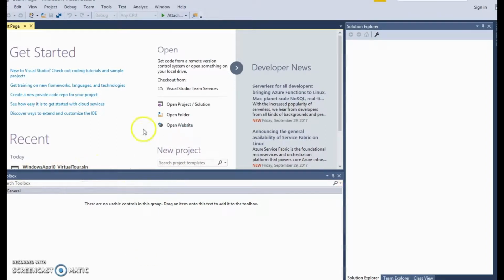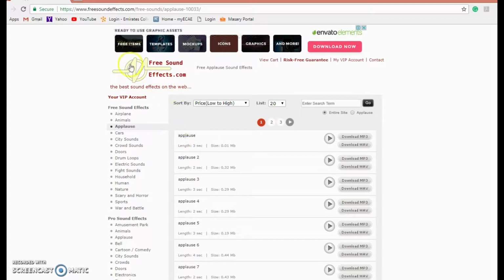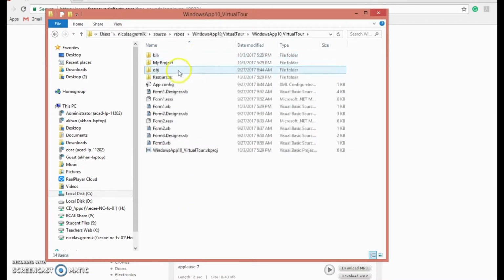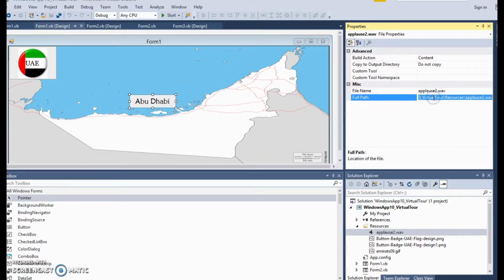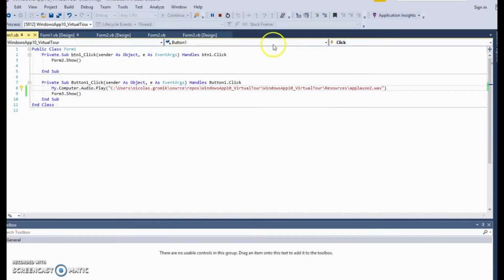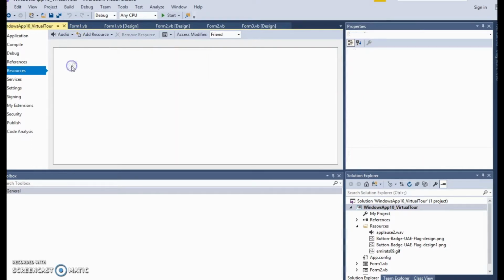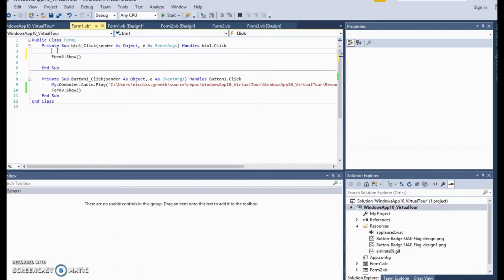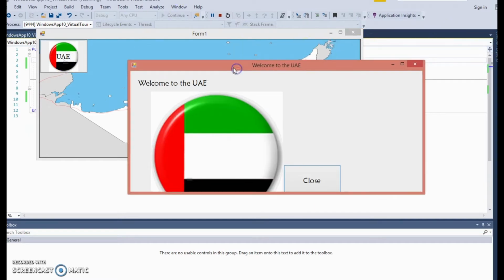Visual Basic Add Audio to Button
This video demonstrates two options for adding an audio file to a button. Once you have added your audio, do an executable file check to make sure it works. - easy process.